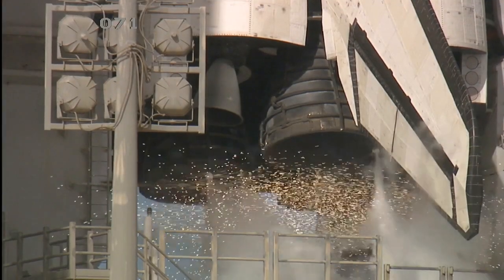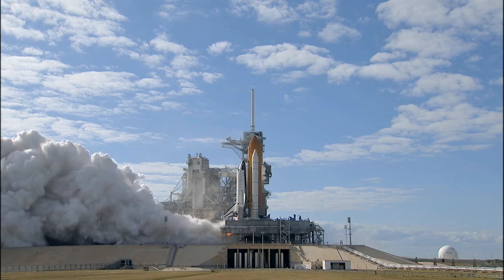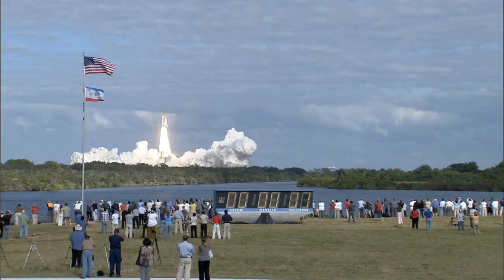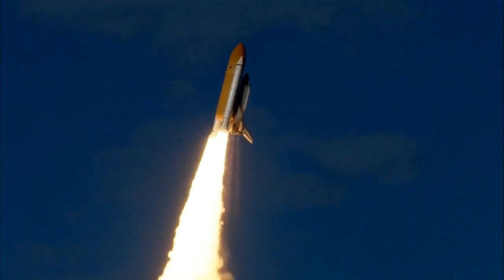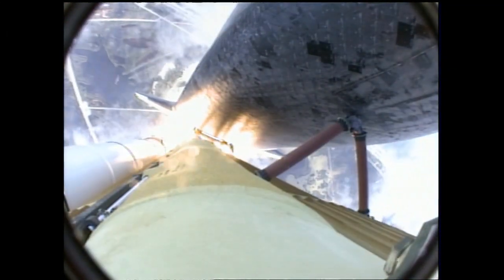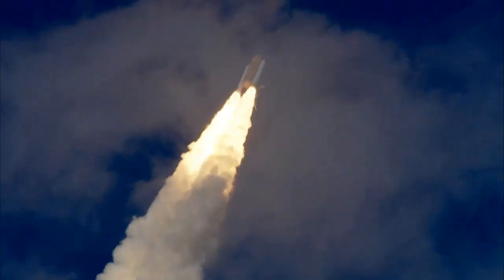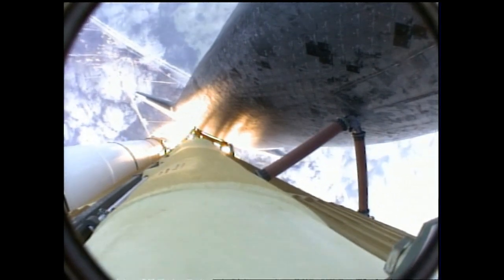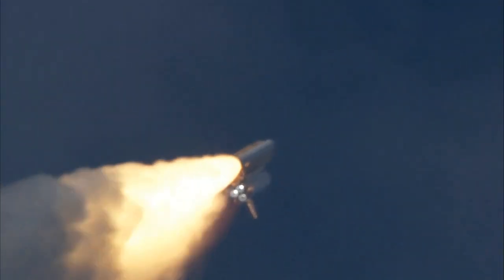rocket thrusters nasa